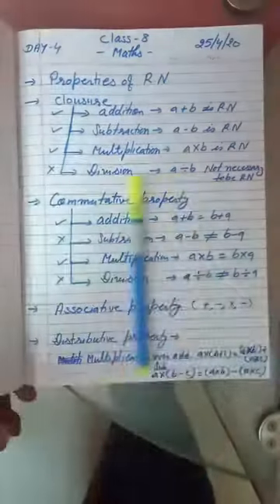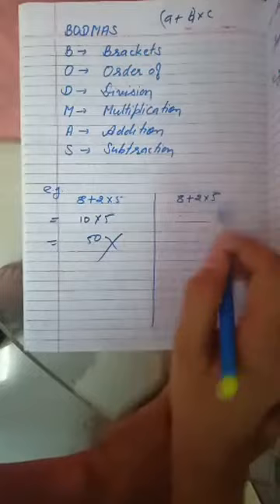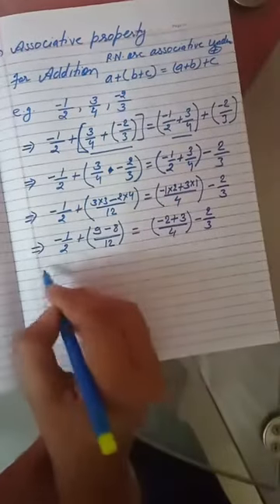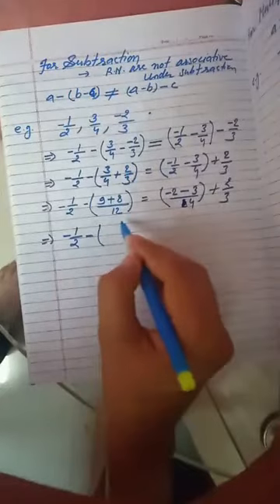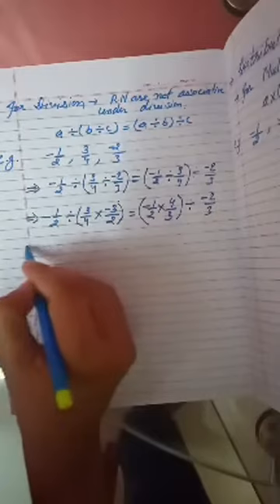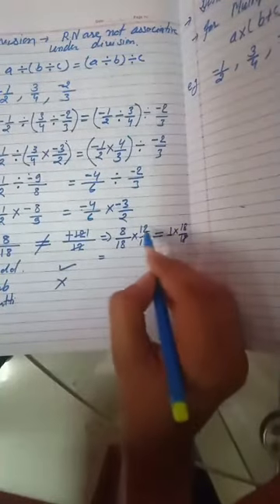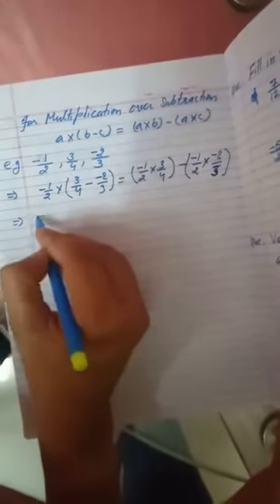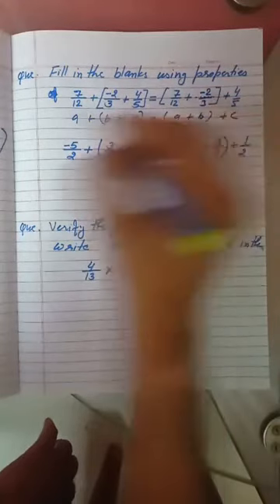Rational numbers (Day -4 )